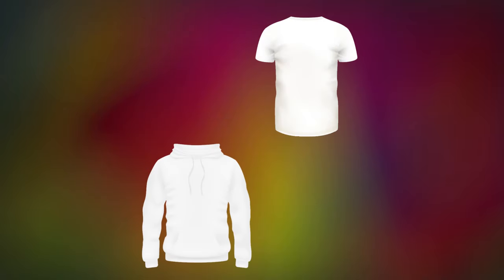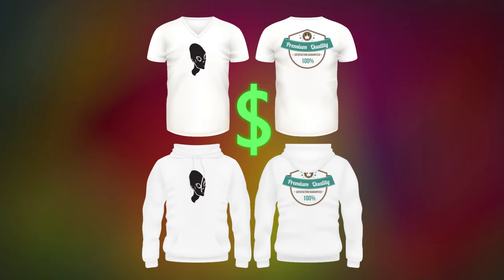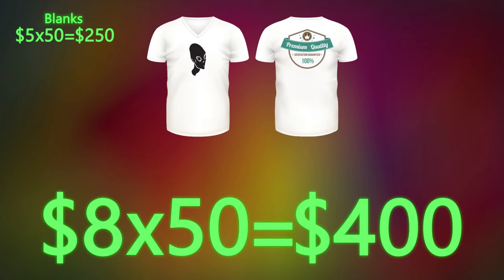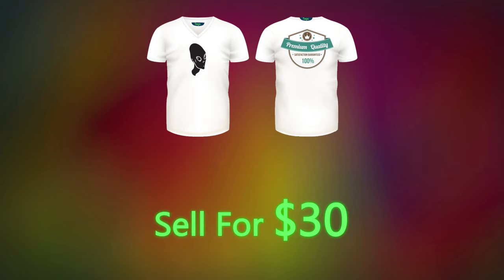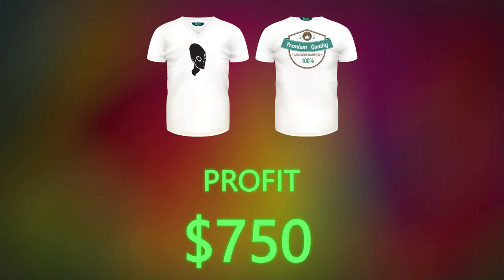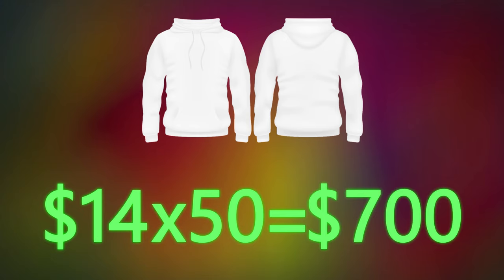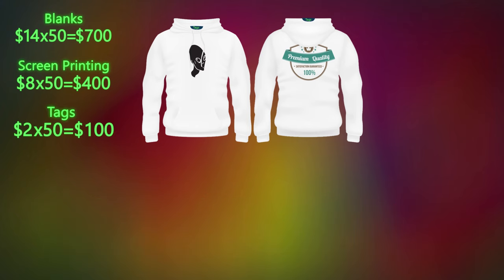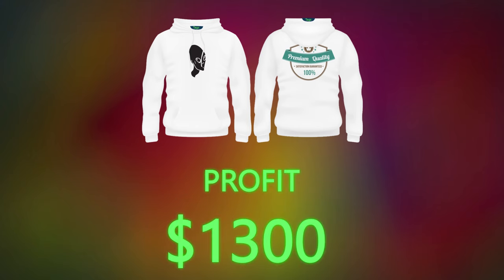How to make more money than you think: Hoodies vs Tees?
Hoodies or Tees? What will bring you more money and why?

Quote

T-shirt $5.00 per unit
(Total: $5.00 x 50 = $250.00)
Front one-color Screen Printing $3.00 per unit (Total: $3.00 x 50 = $150.00)
Back two-color Screen Printing $5.00 per unit (Total: $5.00 x 50 = $250)

Tag Printing $2.00 per unit (Total: $2.00 x 50 = $100.00)

Cost per Unit $15.00 (Total: $15.00 x 50 = $750.00)
You can sell $30.00 per unit (Total $30.00 x 50 = $1500)
Profit $1500.00 x $750.00 = $750.00

Hoodies
Hoody $14.00 per unit
(Total: $14.00 x 50 = $700.00)

Cost per Unit $24.00 (Total: $24.00 x 50 = $1200.00)
You can sell $50.00 per unit (Total $50 x 50 =$2500)
Profit $2500.00 - $1200.00 = $1300.00

We’re a fast-growing, forward-thinking company – focused on helping people bring their ideas to life. Now with two retail stores and a website, we’re always looking for the opportunity to help you create something amazing.